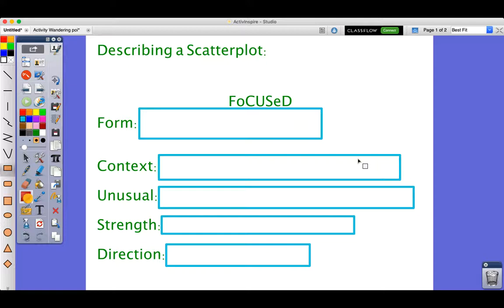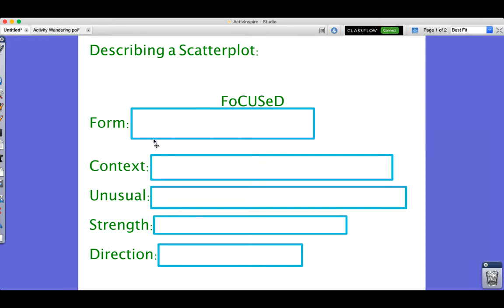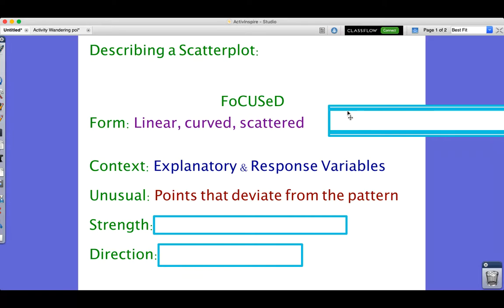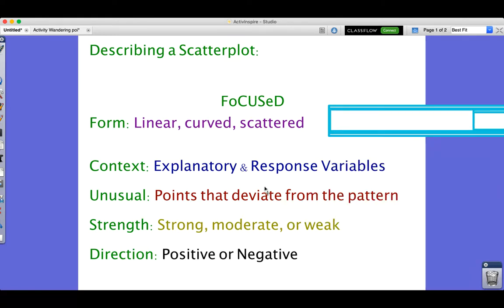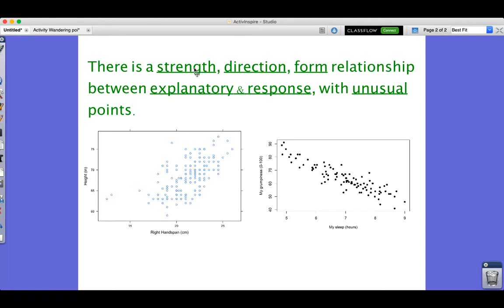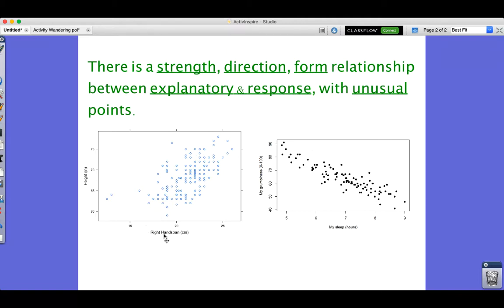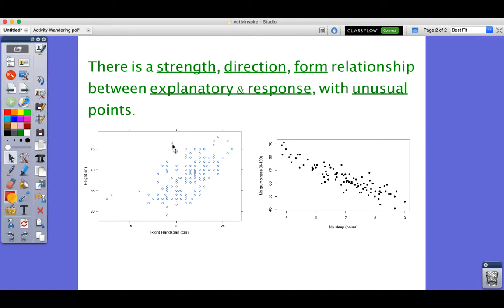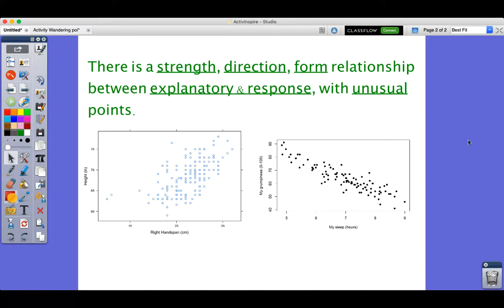3 1 2 Describing Scatterplots